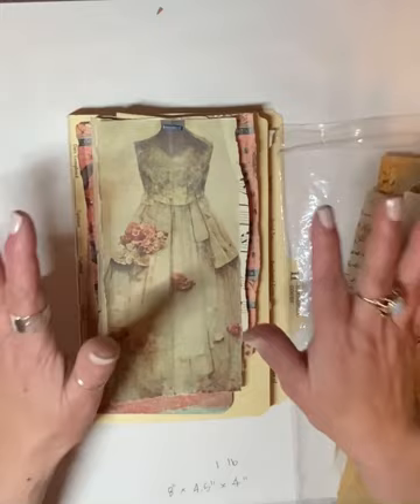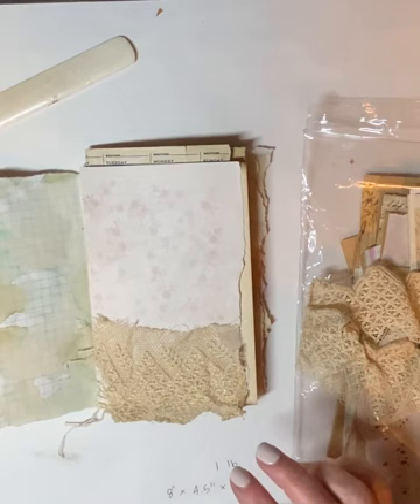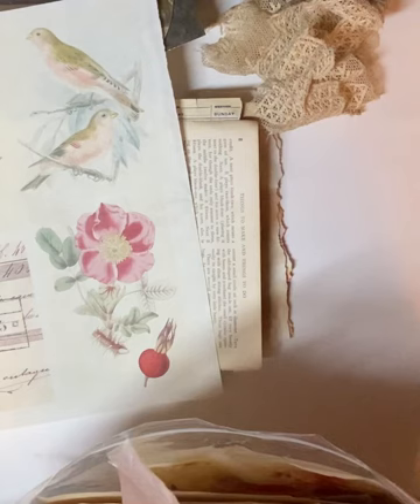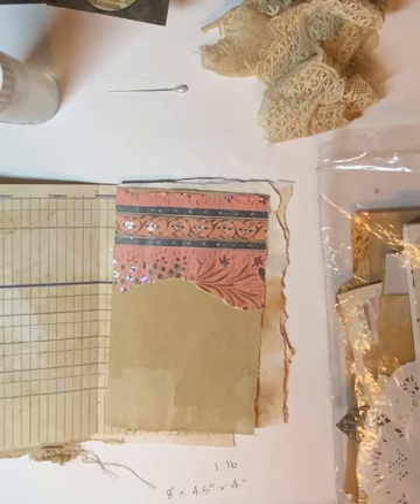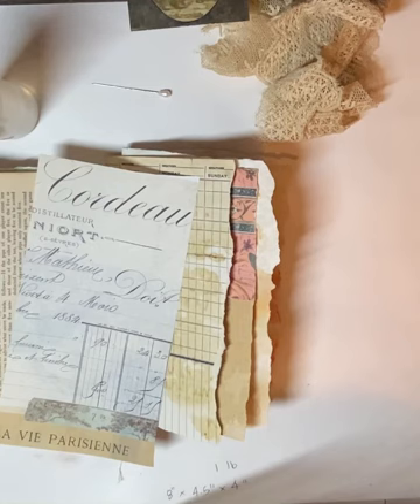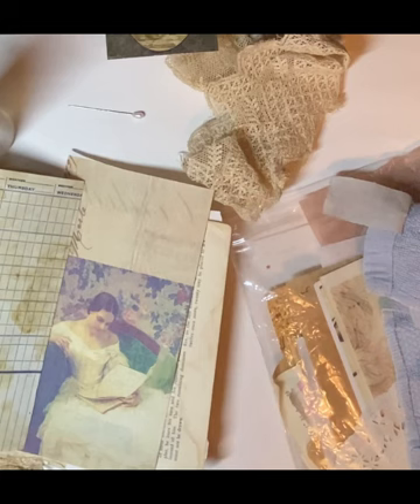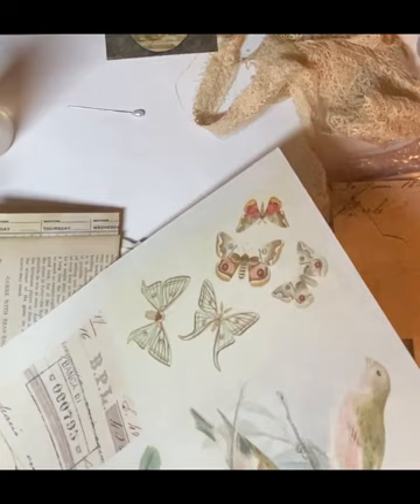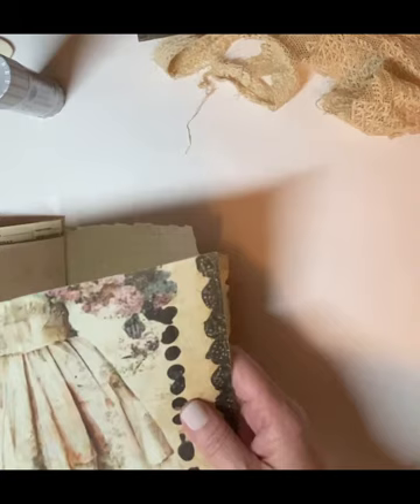Junk Journal Vintage File folder Craft with me Part 2.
Hello all!  Thank you for joining me today and keeping me company as I try to muddle through my creative block with this Vintage File Folder!

YouTube inspirations:

Rachel @roxycreations679
Shabbydabbydoda @shabbydabbydoodah
Joie De fi  @joiedefi
Leslie @507WillowHouseJournals
Heather @rubyandpearlxo
Donna @twistedpaperstudio
Cori Dahmen   @CoriDahmen
RachandBella Crafts
Sharon Hoerth  @SharonHoerth
Luise heinzel @luiseheinzl
Barbara @49dragonflies

RachandBella Crafts
RoxyCreations
ThejournalocityShop
RubyandPearlxo
Souvenirdelafrance
Twistedpaperstudio
LoveJunkJournals
ThePaperOutpost

New Lace: Craftymeshop on Facebook